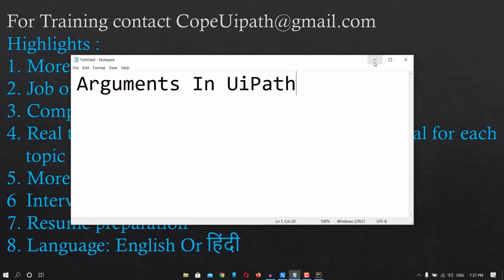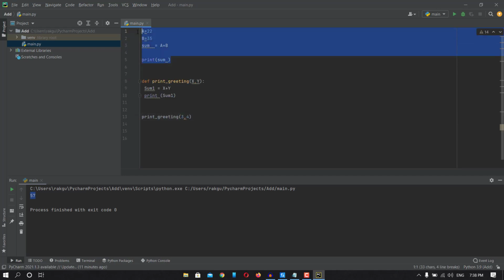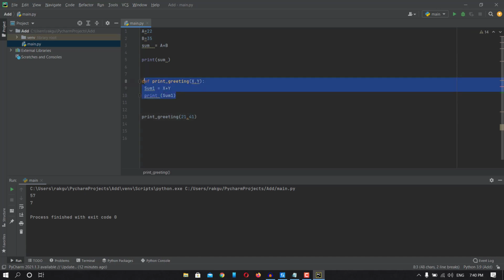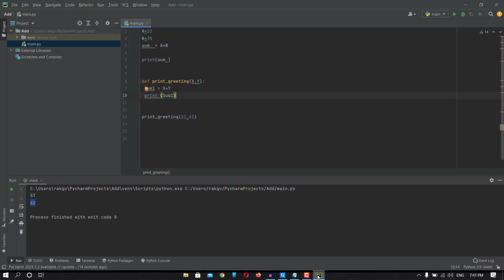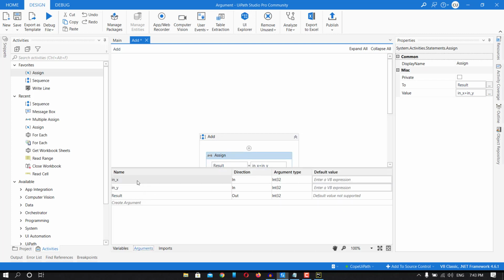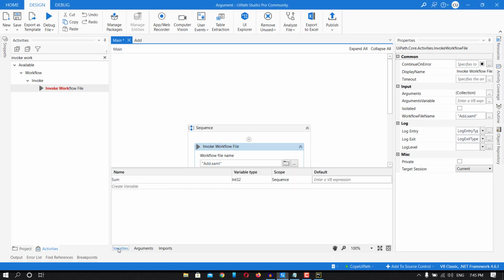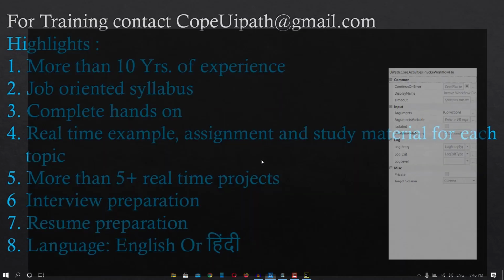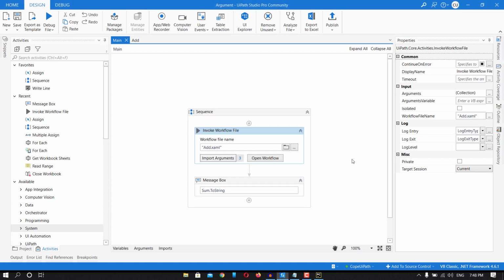Arguments in UiPath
Understand the arguments in uipath in simple and by easy example.